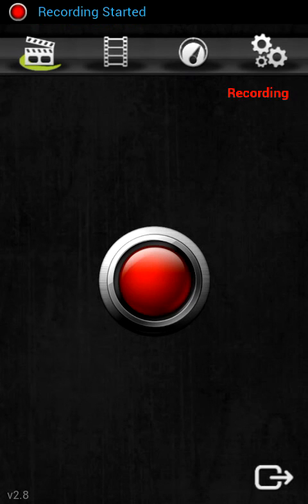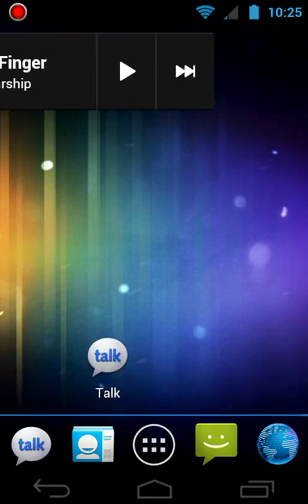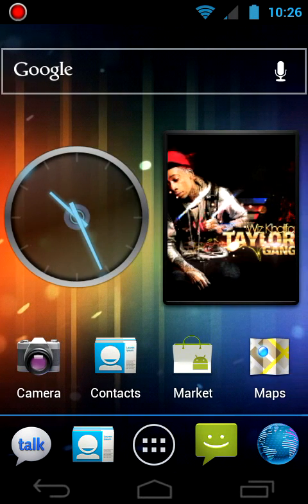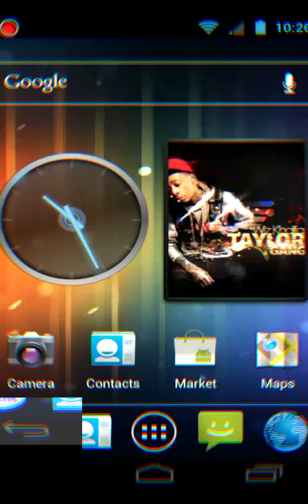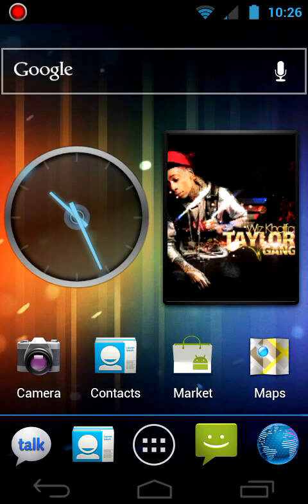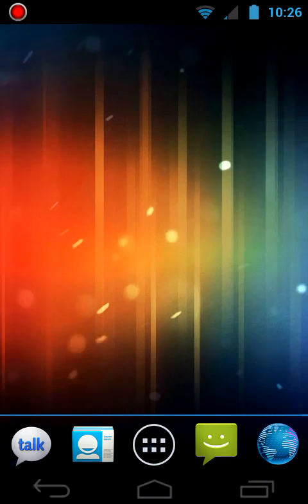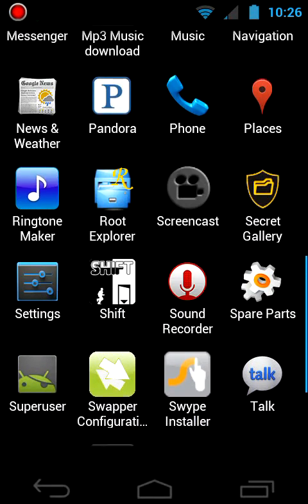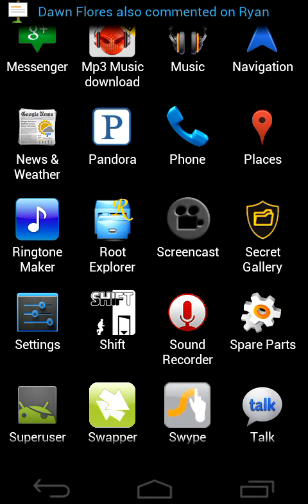ICS 4.0 Themed ROM Motorola Triumph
Androidforums.net triumph all things root section